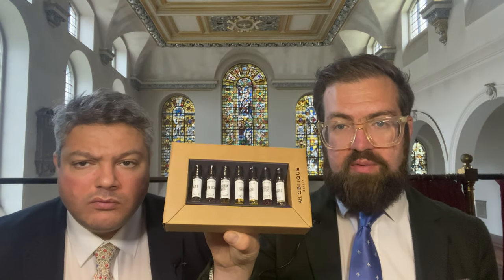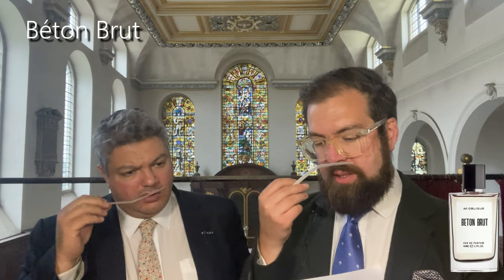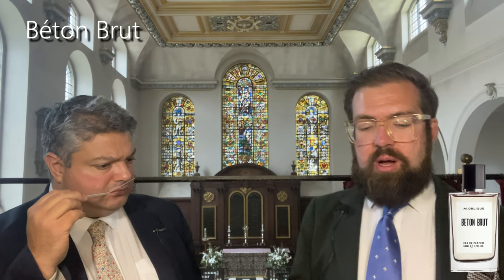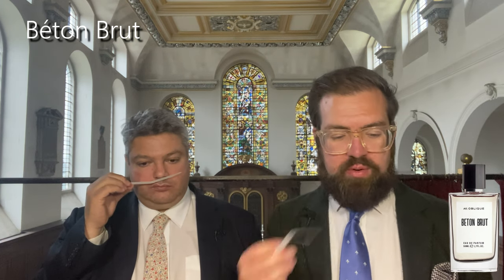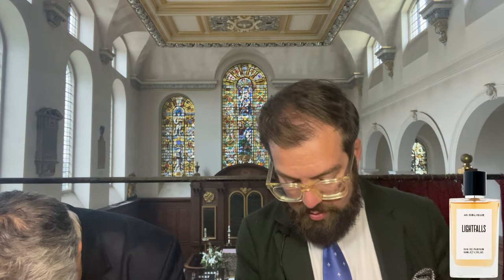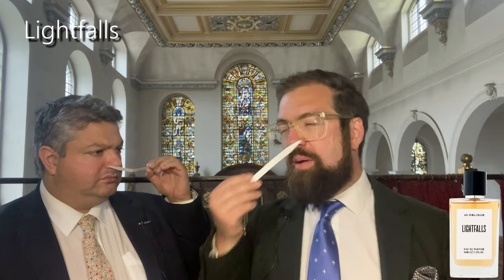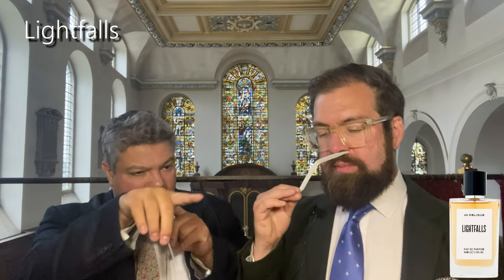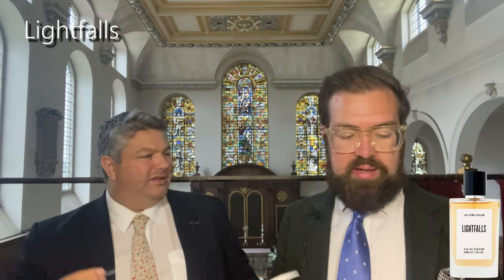Atelier Oblique - Beton Brut & Lightfalls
As part of our series spotlighting the finalists of The Art and Olfaction Awards 2022, we take a look at Omen by Manos Gerakinis Parfums.

00:00 - Introduction
01:46 - Beton Brut
09:35 - Lightfalls